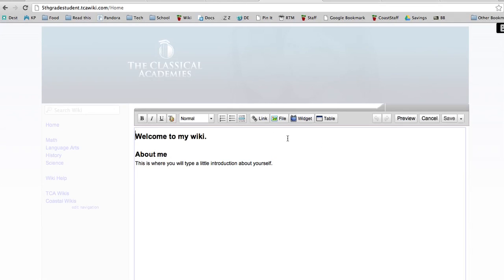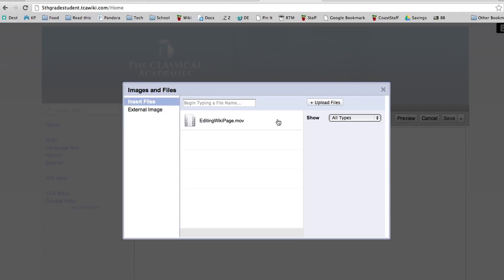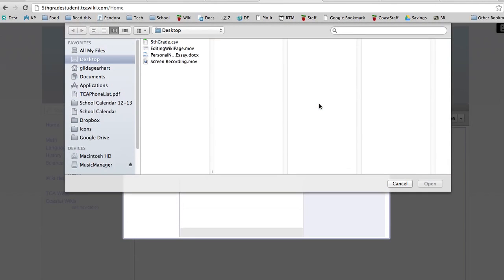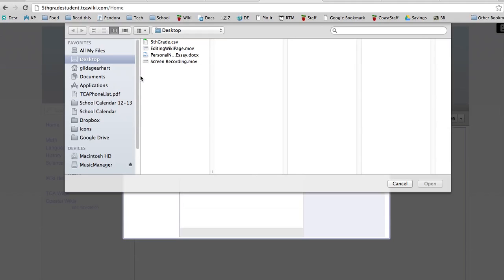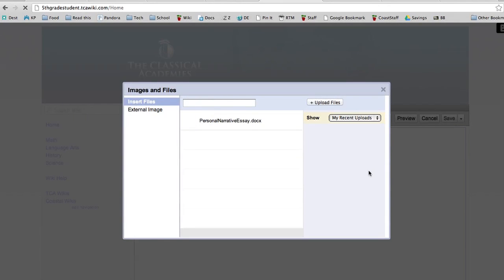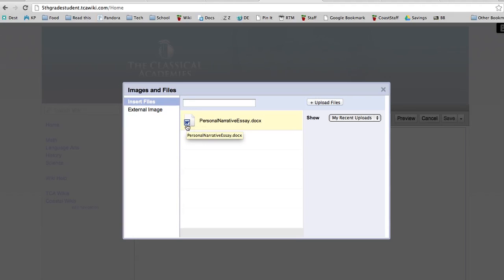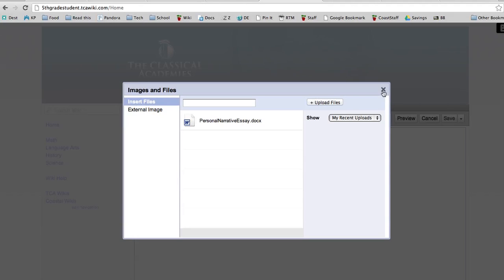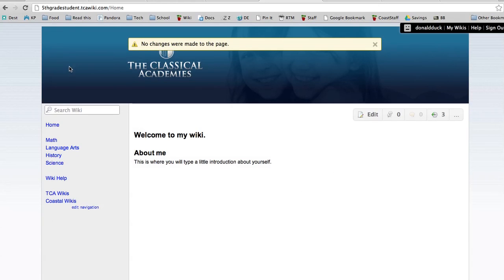Uploading a File to Wiki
How to upload a file to a wiki page.